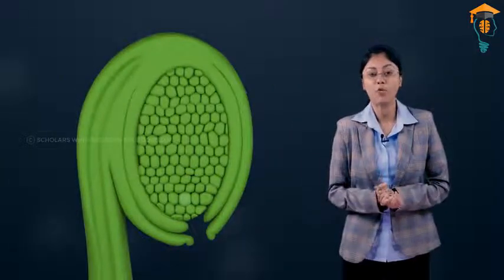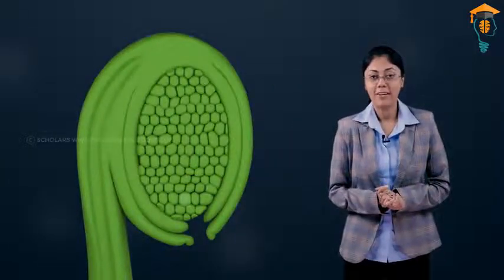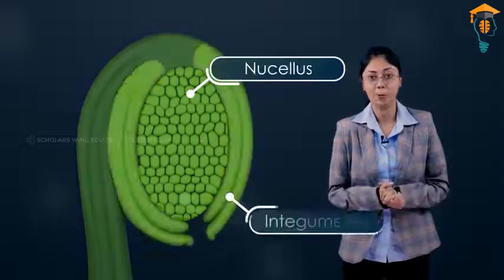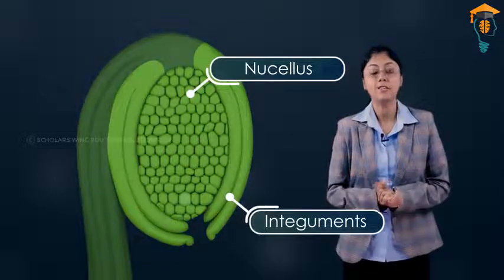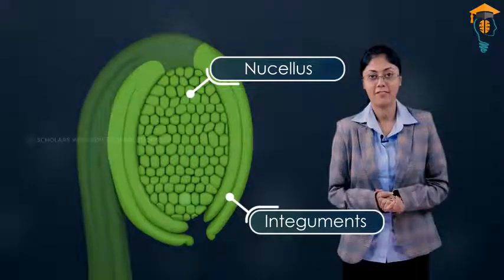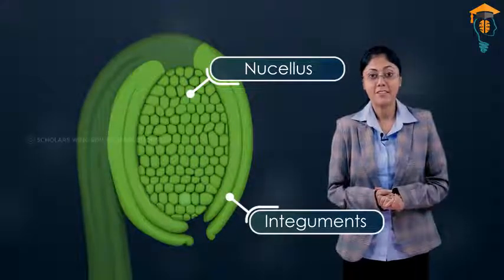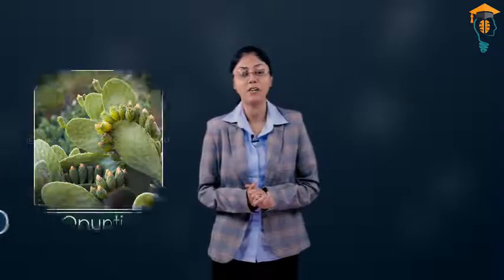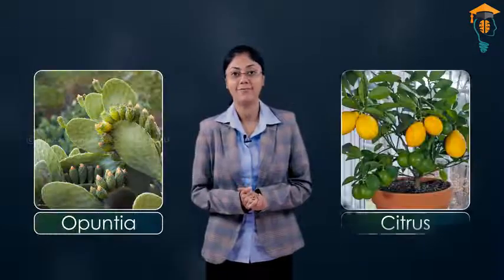Class 12 - Biology - Sexual reproduction in flowering plants - Apomixis and polyembryony (L8)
Class 12 - Biology - Sexual reproduction in flowering plants - Apomixis and polyembryony (English) CET + JEE